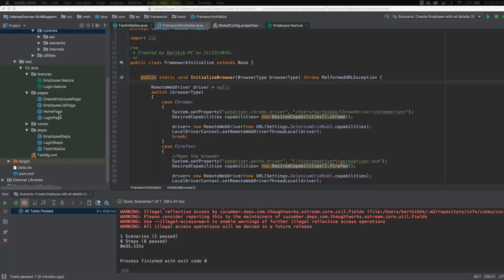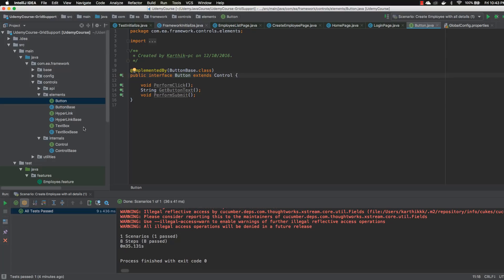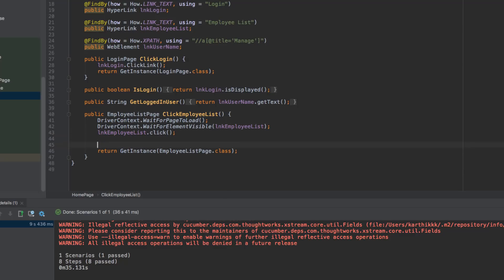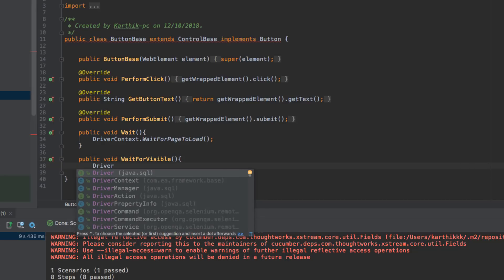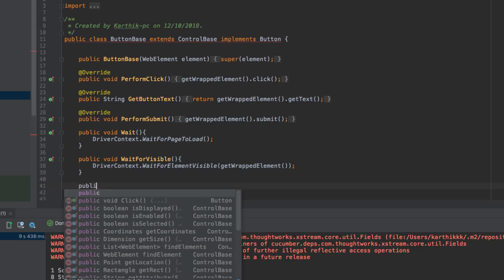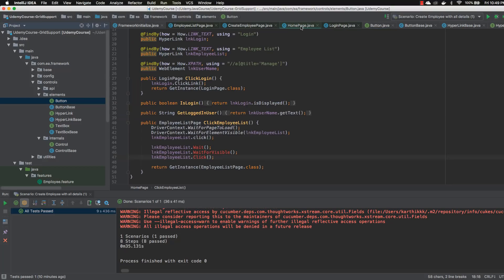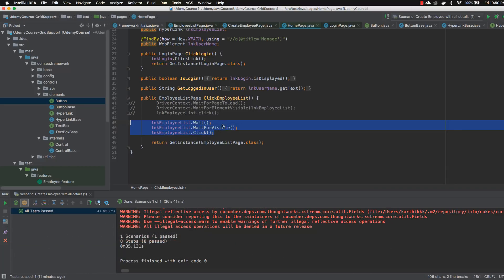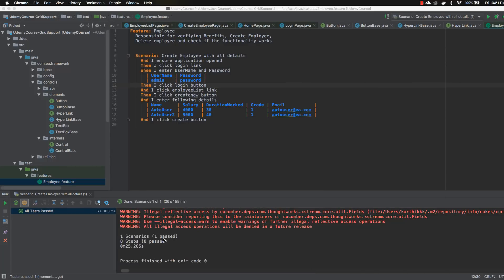Extending Custom control in Selenium automation framework (Java)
In this video we will discuss how to extend custom controls developed in our Selenium framework in much simpler fashion.